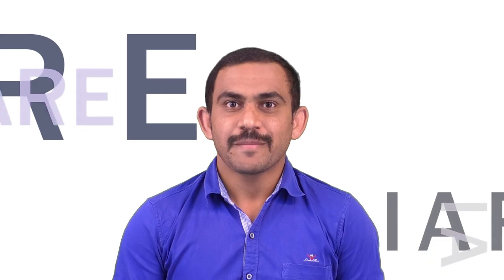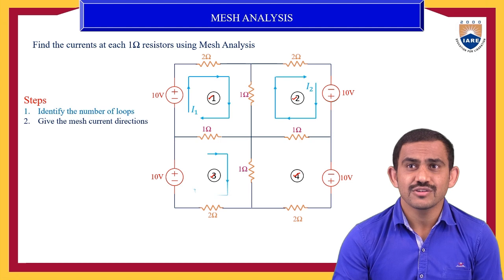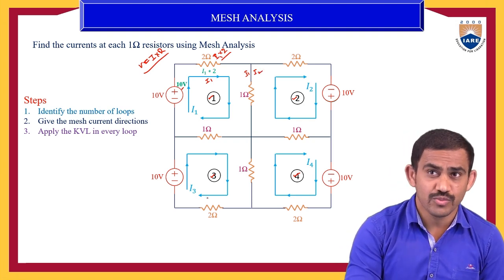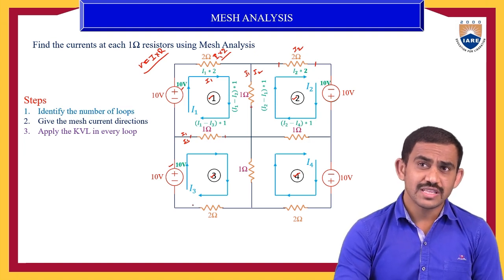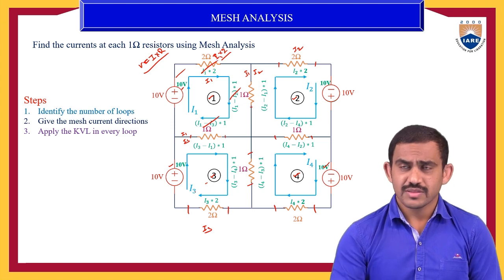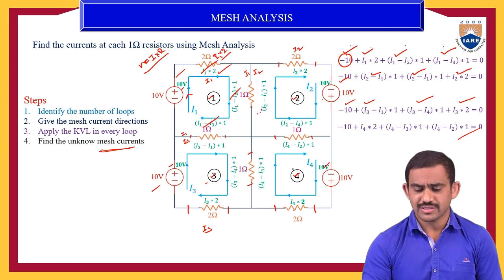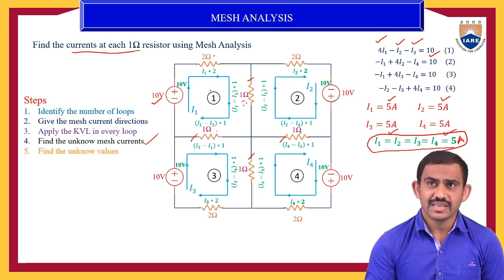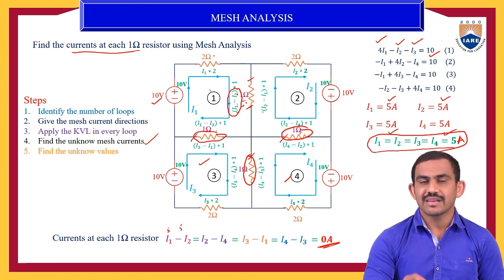Mesh Analysis Problem -4 with Procedure and Animation